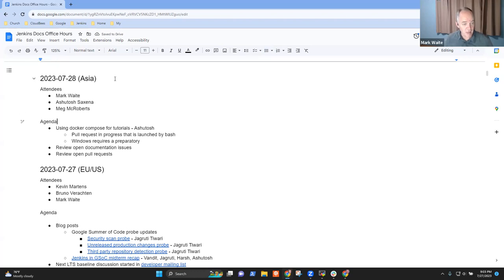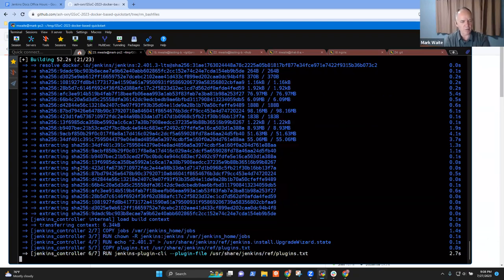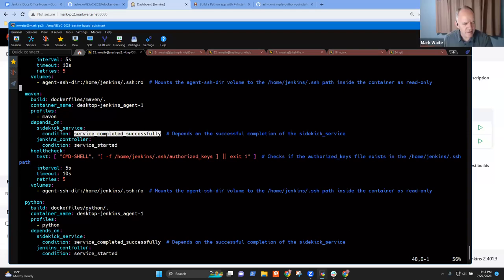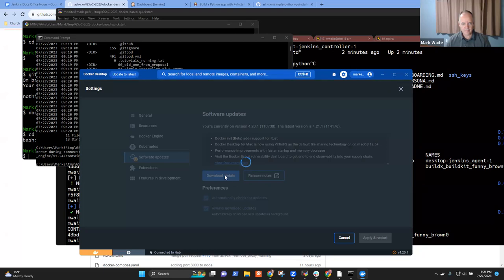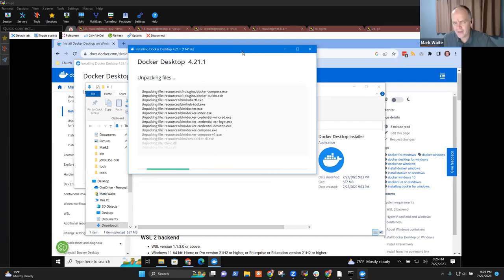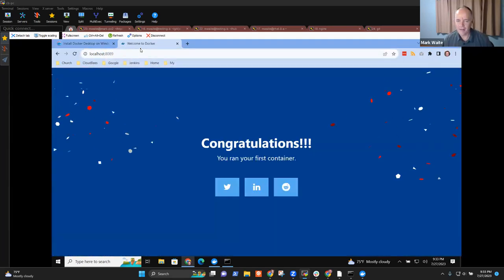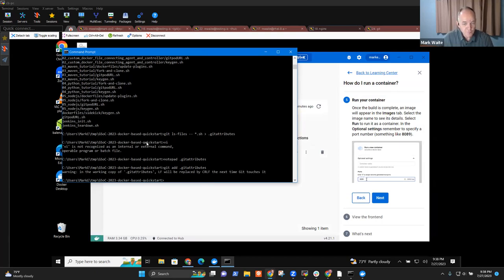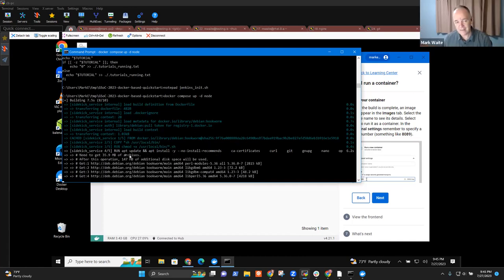2023 07 28 Docs Office Hours